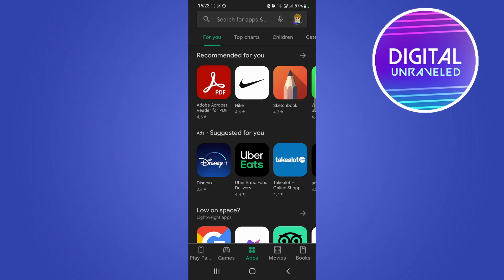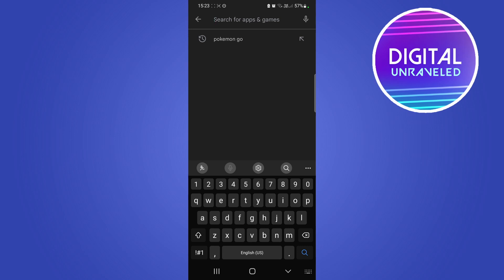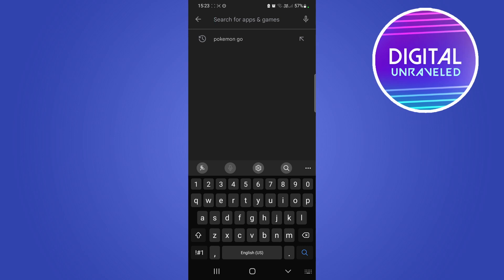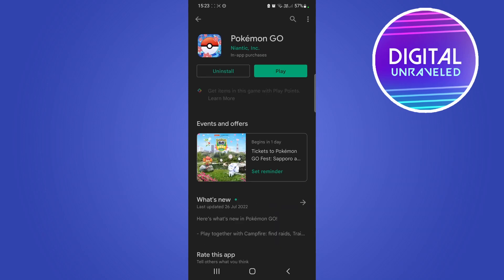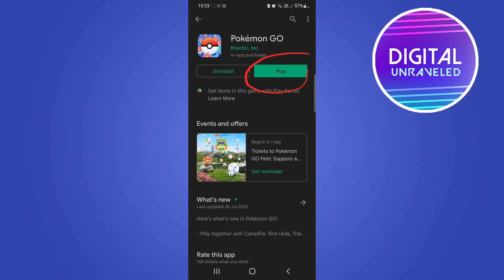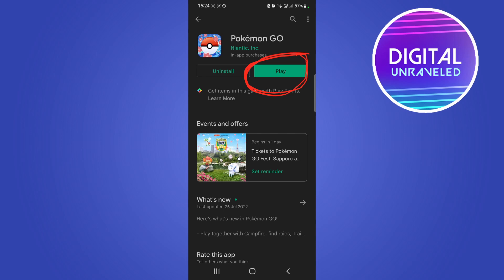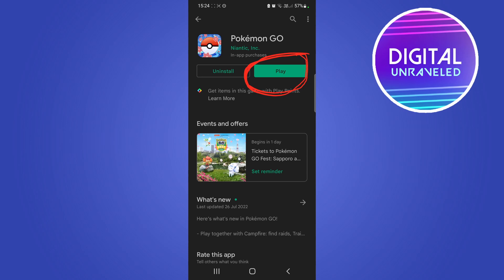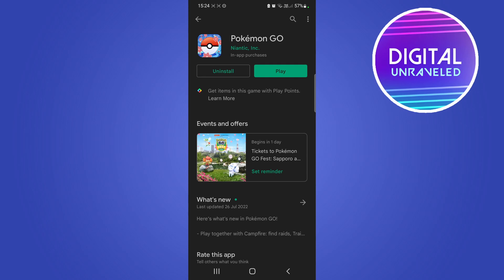How To Update Pokemon Go On Android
Learn How To Update Pokemon Go On Android